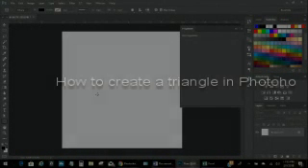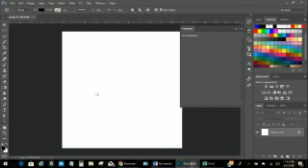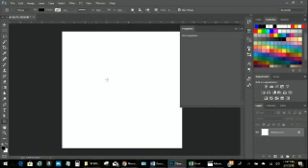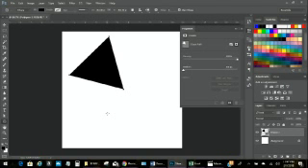How to create a triangle in Photoshop